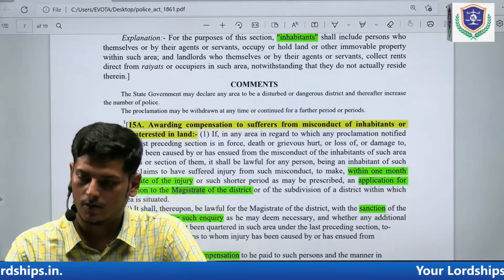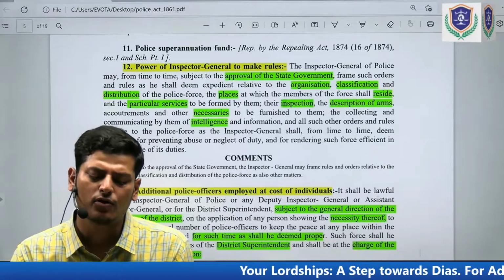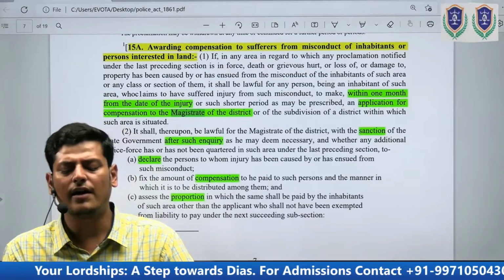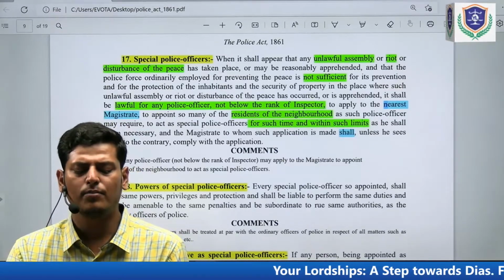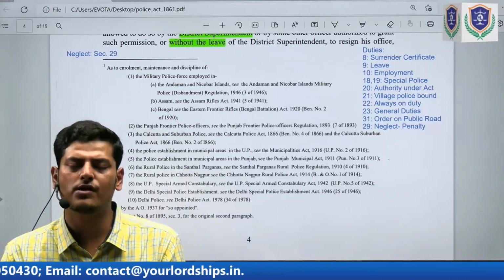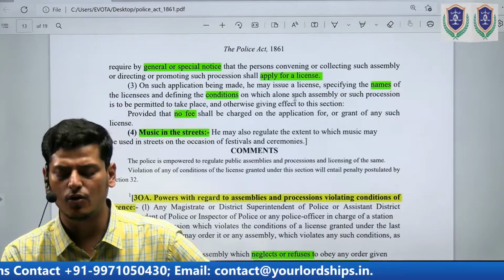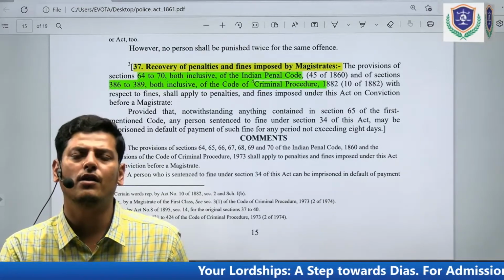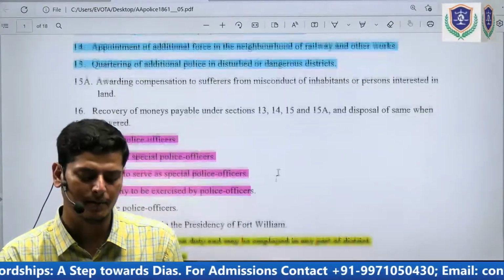Police Act: Secs 1-15 (Director General -State Amendment) & Secs. 15A to 47